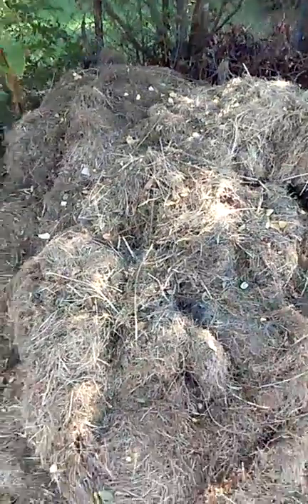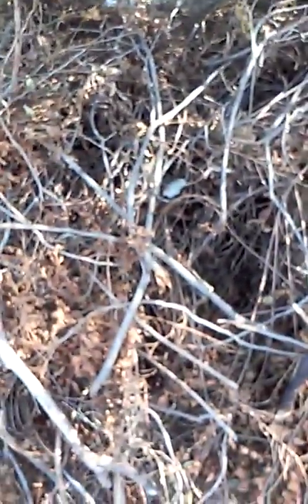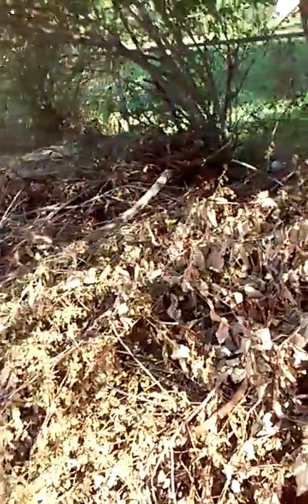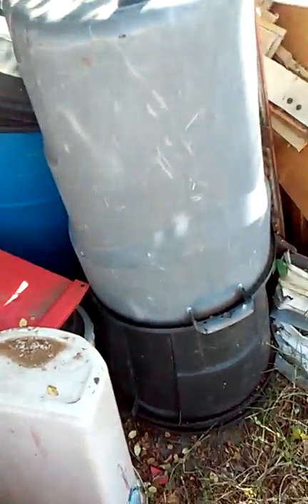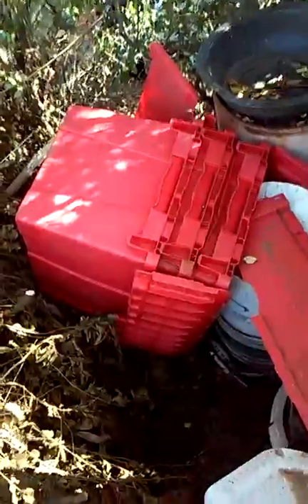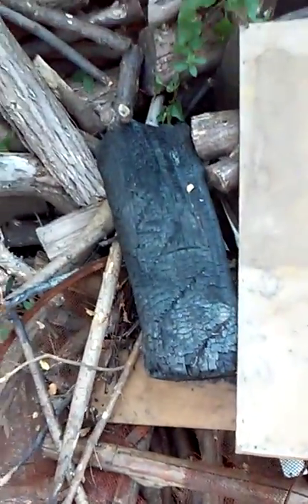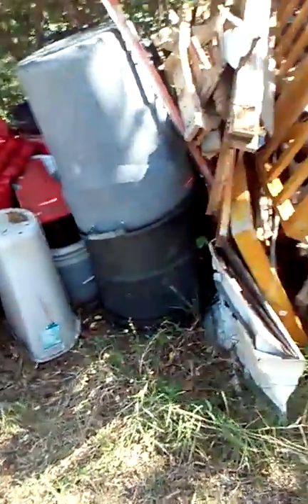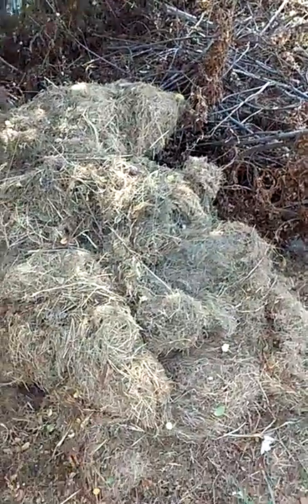90 Day Trap Prep on a Budget Part 2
Be ready for a Dec. 1st Fur Season opener in 90 days.